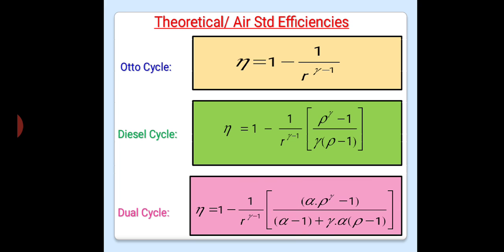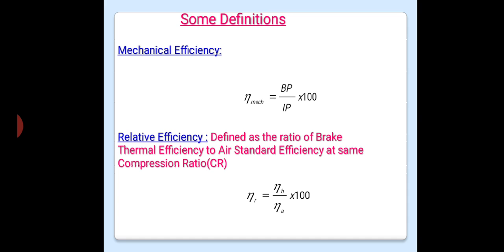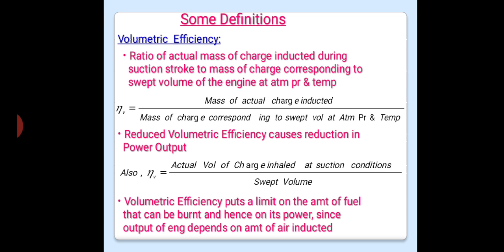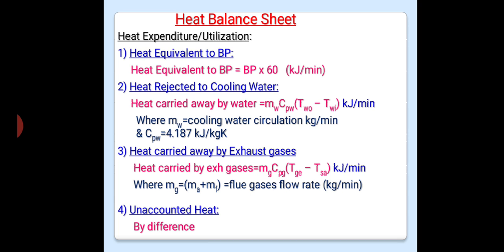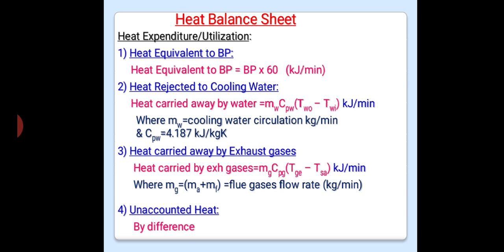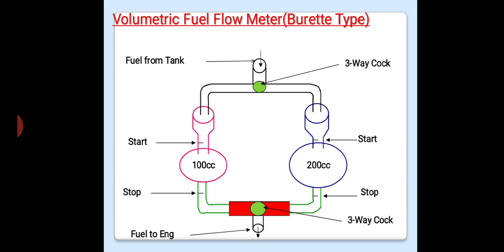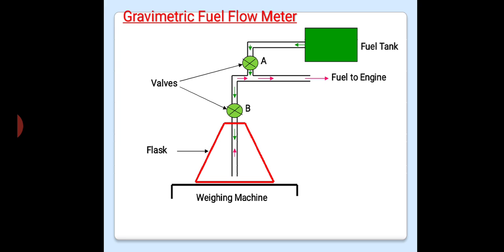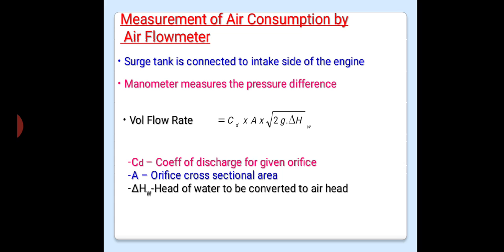ATL12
Heat Balance sheet